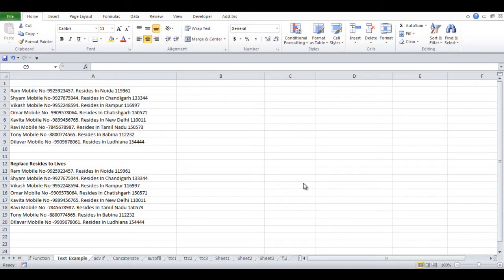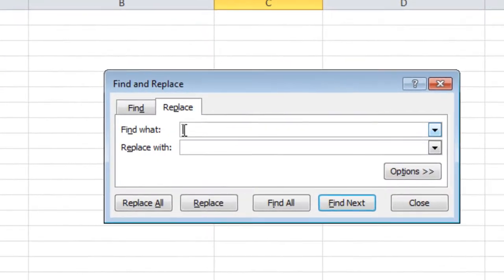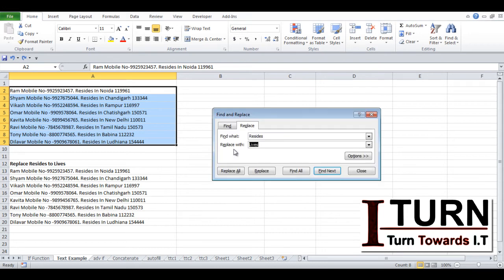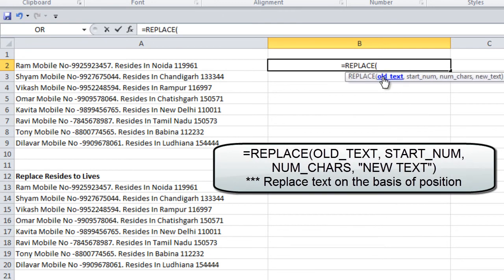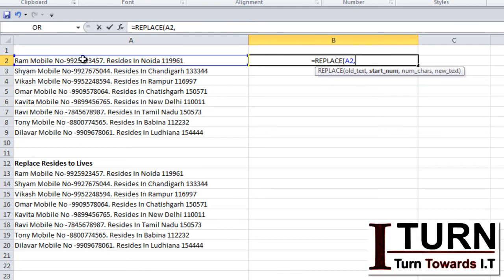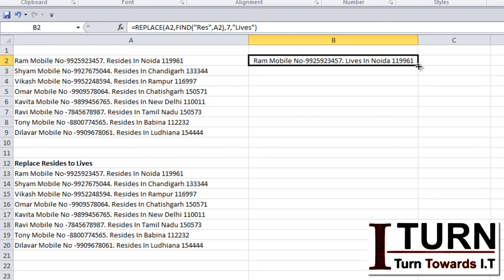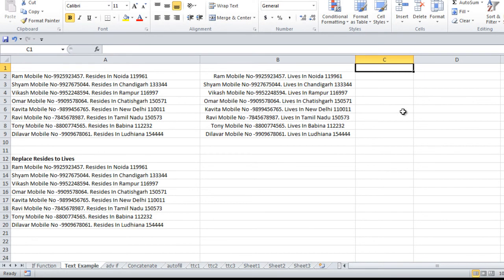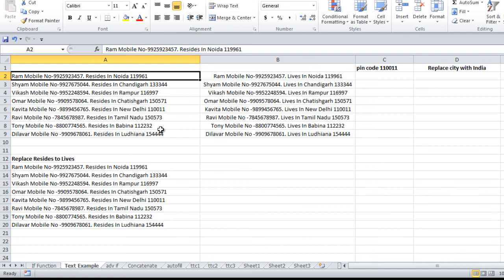Replace Function in Excel - Training Part - 15 || Training by Himanshu